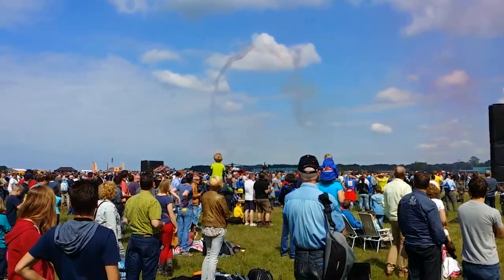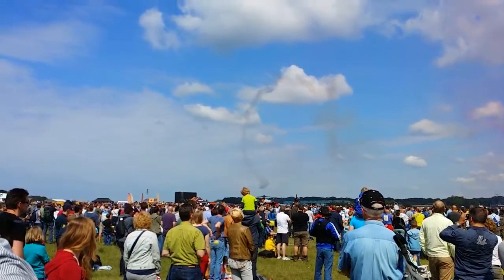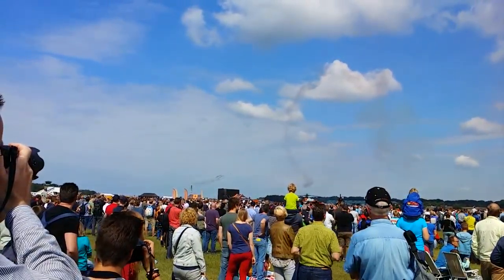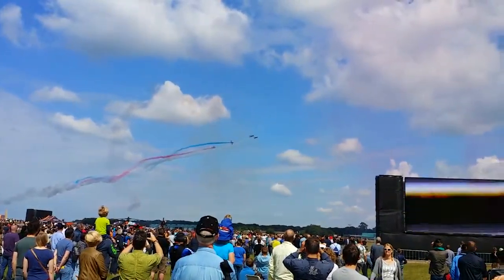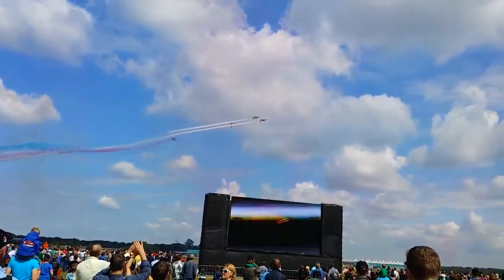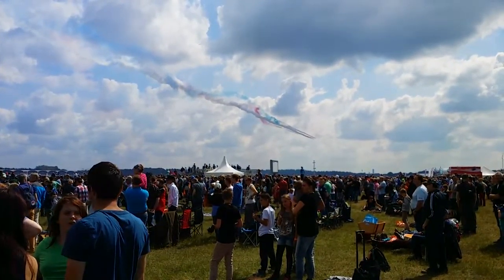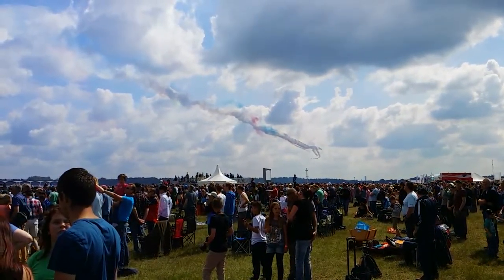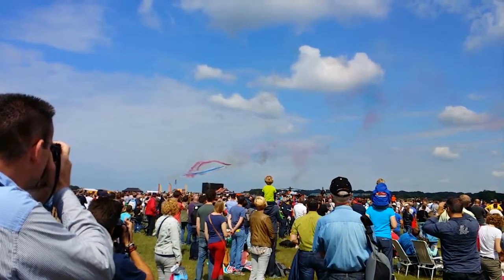Red Arrows - 2014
RNLAF Air Force Days in the Netherlands (Gilze-Rijen) - wonderful display by the RAF Red Arrows!